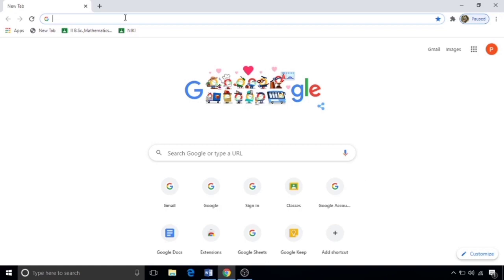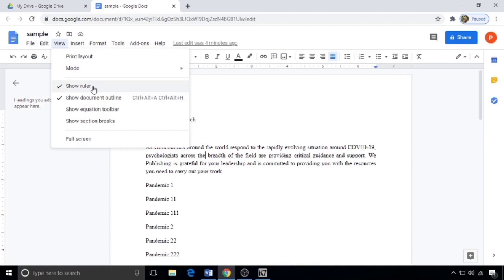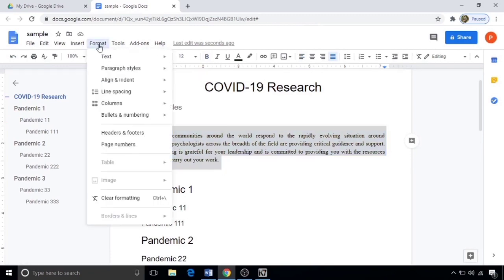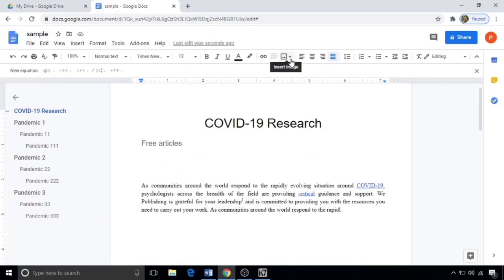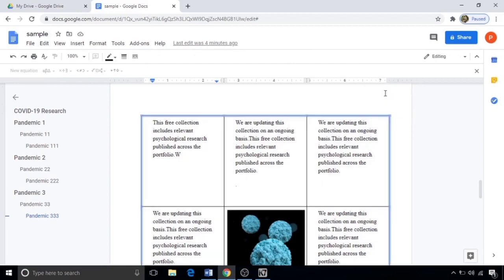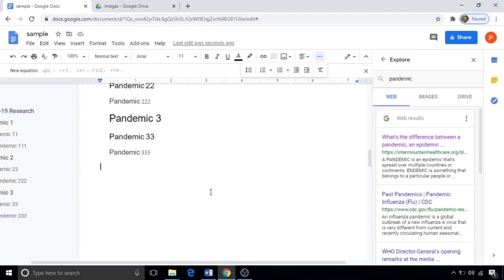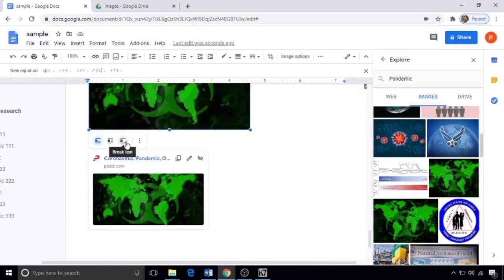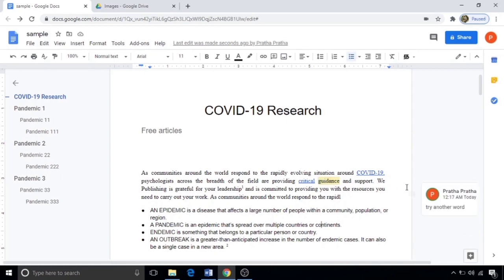How to use Google Docs to create a document | Basic and Advanced features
This is a complete overview of Google Docs with all latest features of google.
Sure you can learn to create your Google Docs  if you practice well after seeing this video.
# Insert table
# Insert citation within document
# insert word count to check how many words in your document
# Best way to prepare your article in word format for publication